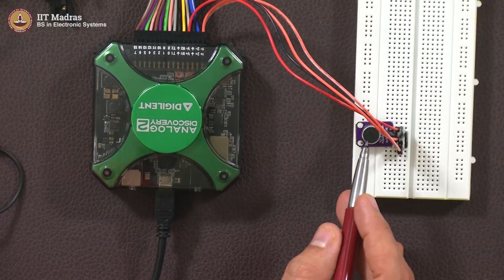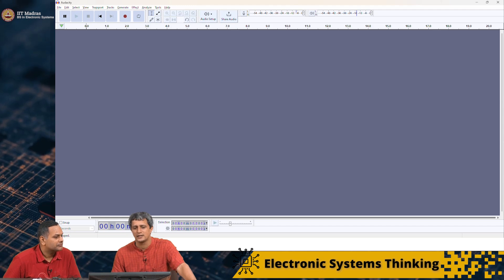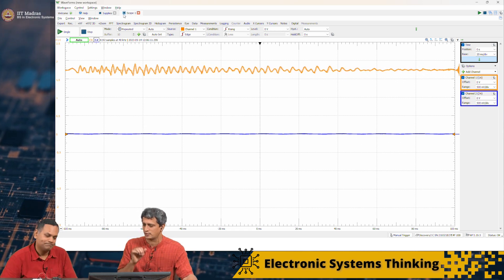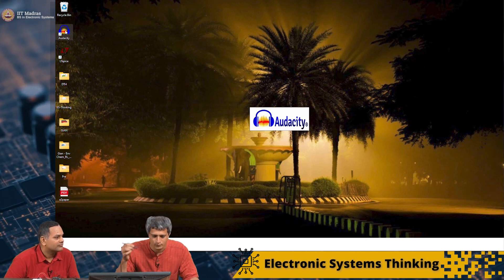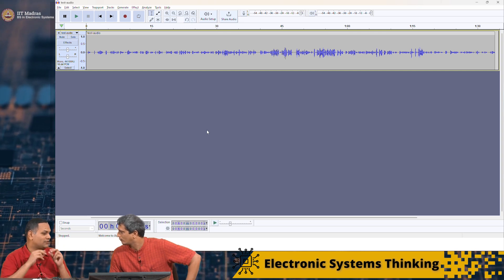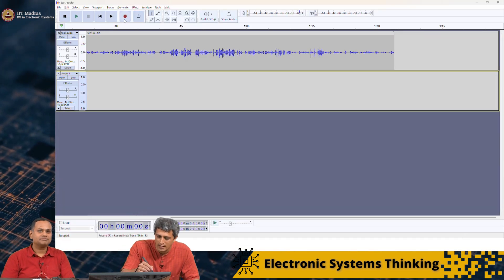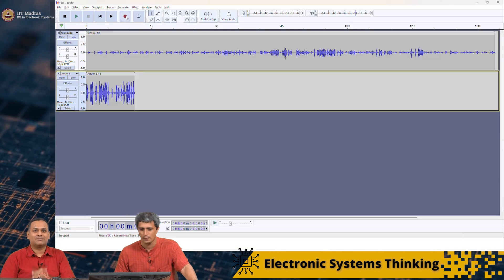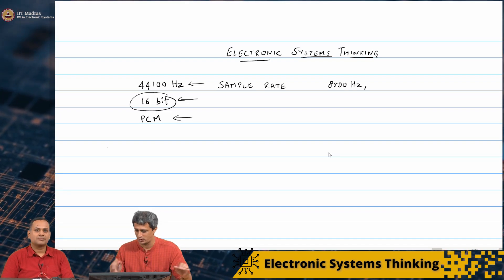W9_L1_Analog vs Digital Audio Representations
W9_L1_Analog vs Digital Audio Representation